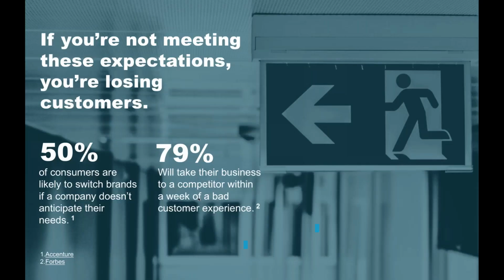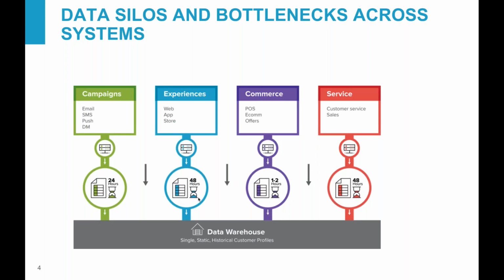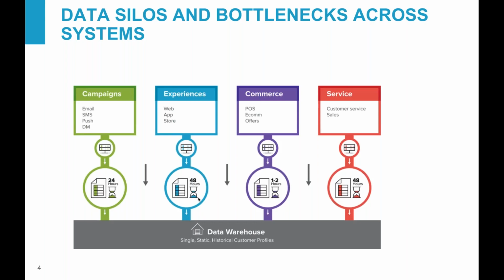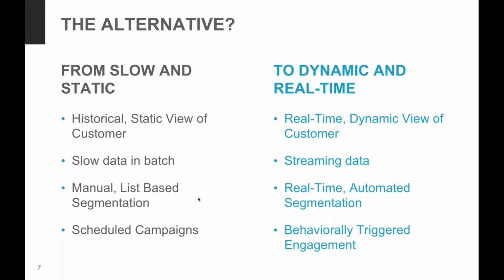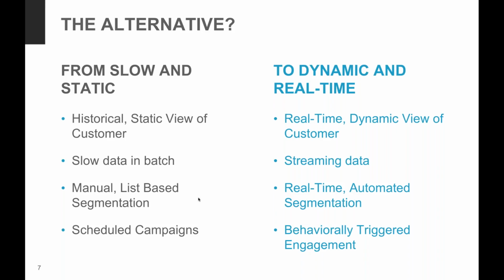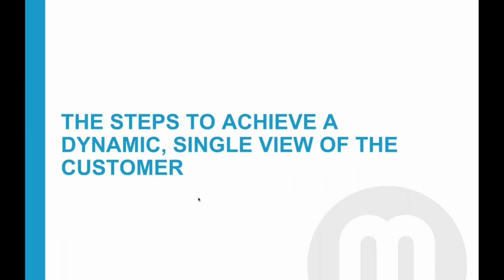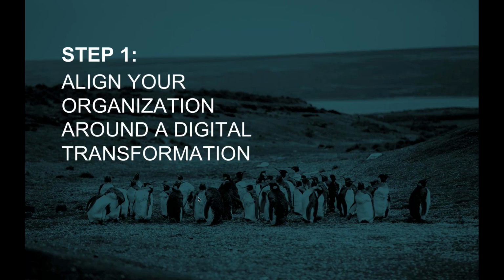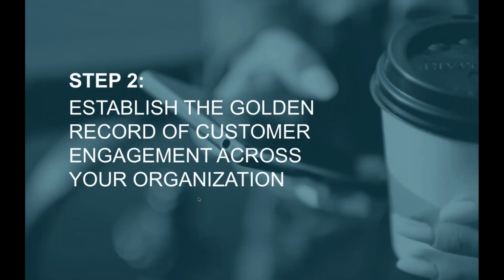How To Achieve A Dynamic, Single View Of The Customer